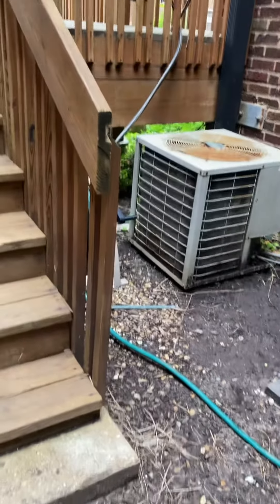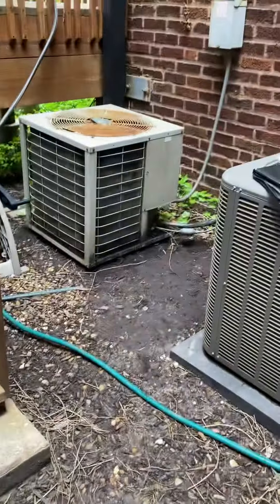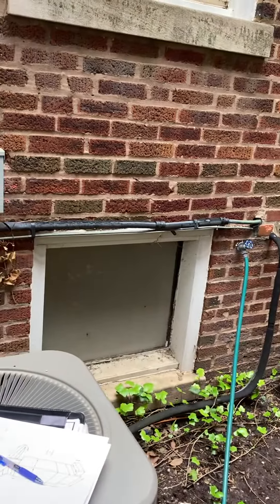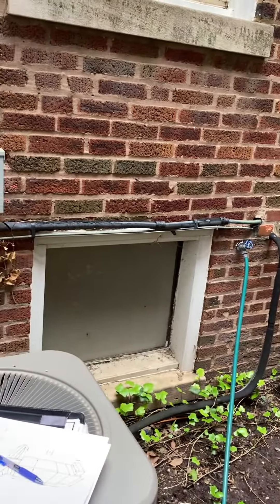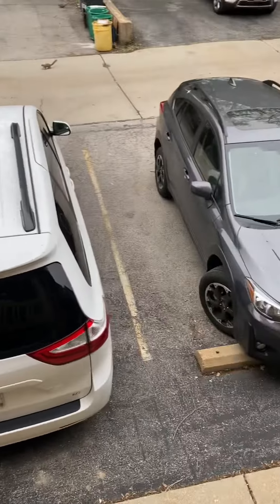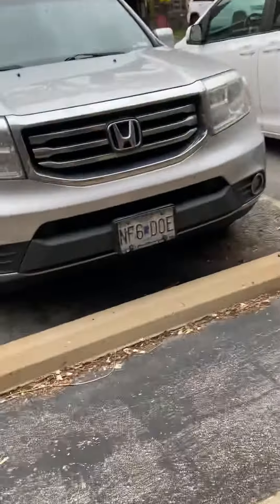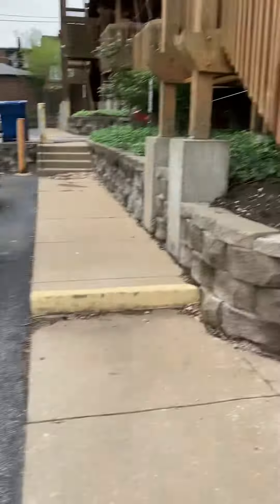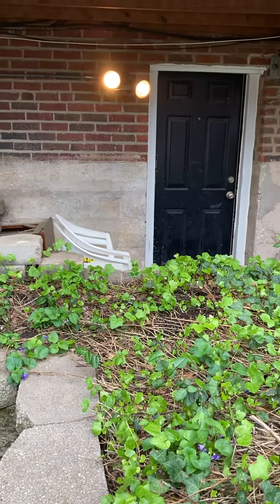GL Yamilov outside 050422